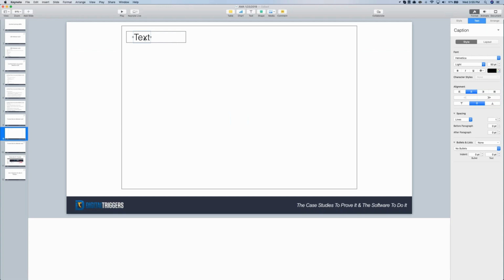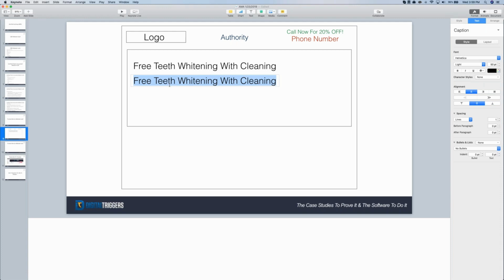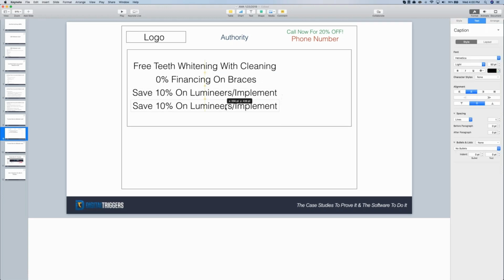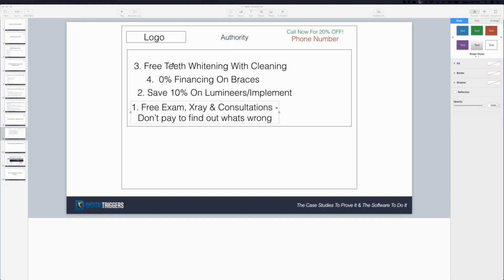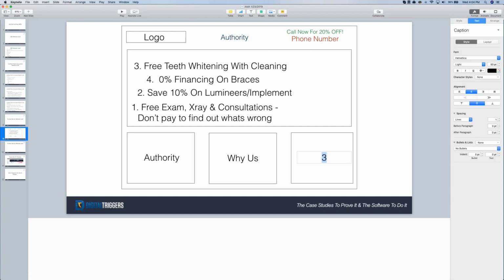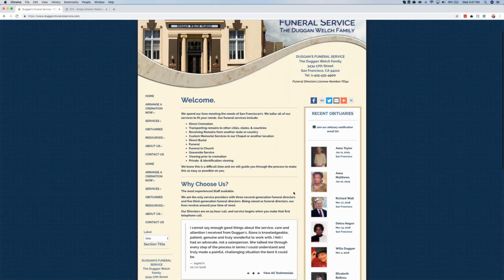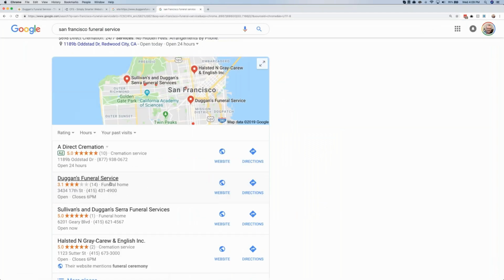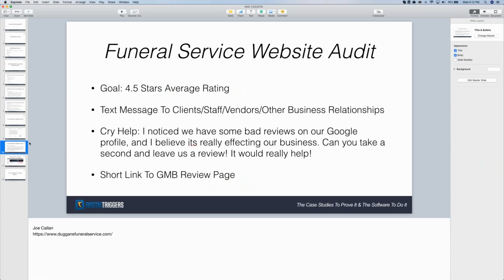Funeral Service Website Audit